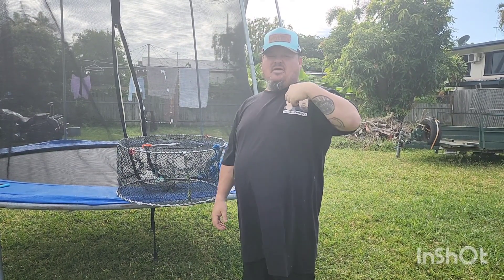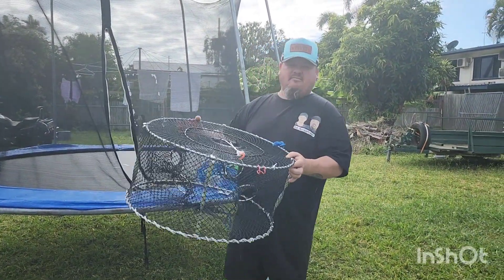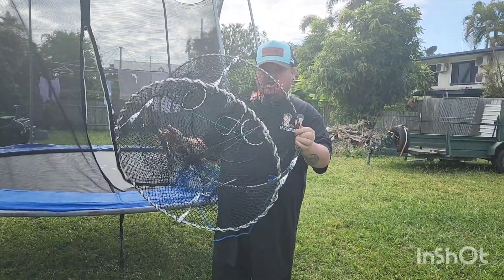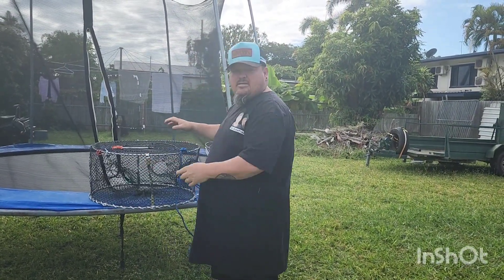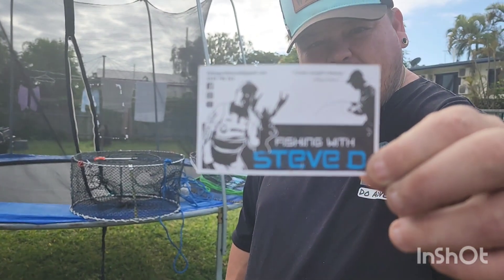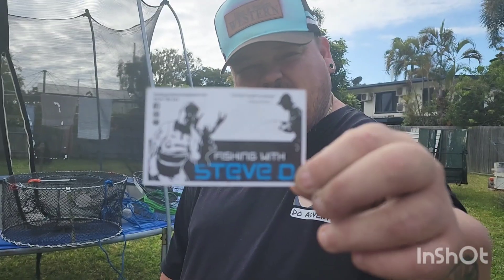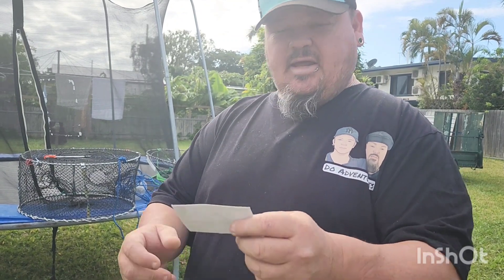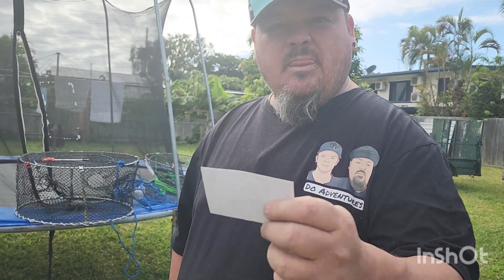reviewing new redclaw pots